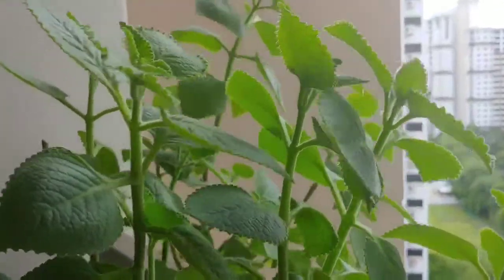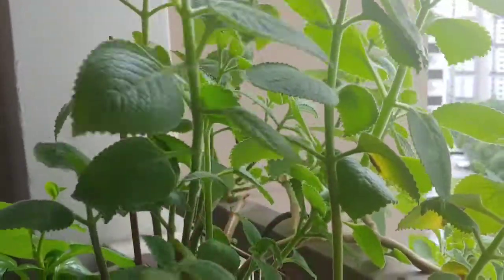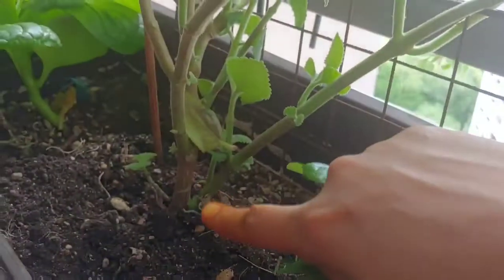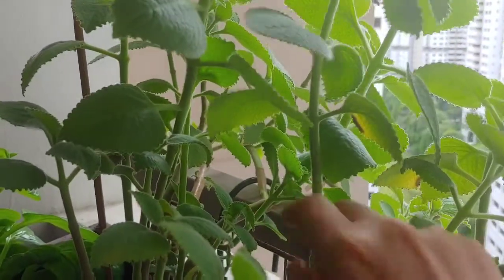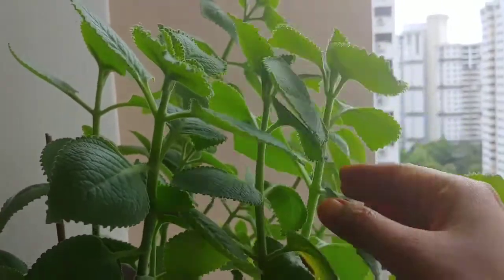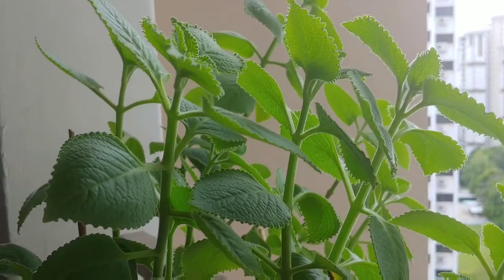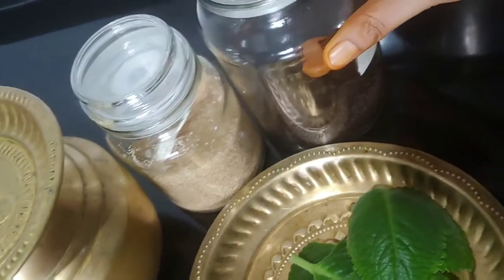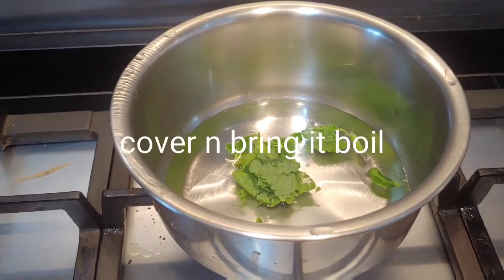relaxing tea with Indian borage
Last in the series
GARDEN  GREENS: Indian  borage
Few of the popular common names of Indian Borage includes Cuban oregano, Country borage, French thyme, Indian borage, Indian mint, Mexican mint, Soup mint, Spanish thyme, Thick leaf thyme, broad leaf thyme, Mexican Mint, Coleus amboinicus, poor man pork or broad leaf thyme, queen of herbs, three-in-one herb, allherb, mother of herbs and orielle.

The species is tolerant of some shade, preferring fertile, well-drained soils in partially shaded areas.

Indian Borage is a sprawling and somewhat succulent attractive, aromatic evergreen perennial herb that grows about 1 m (3.3 ft.) tall and even more in width in the wild.

It'ss benefits:
1. Cures Respiratory Issues
2. Treats Fever
3. Reduces Stress and Anxiety
4. Skin Care
5. Anti-cancer Potential
6.Improves Kidney Health
7.Irritable Bowel Syndrome
8.Reduce arthritis
9.Improve vision
10.Beneficial For Females